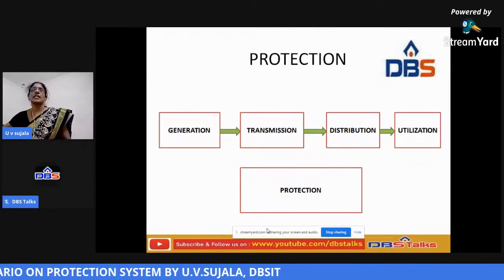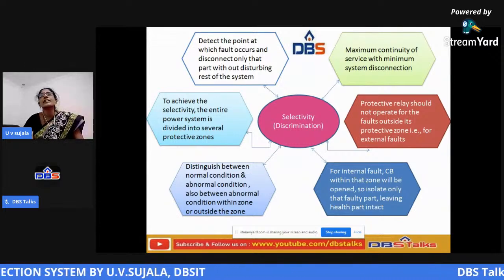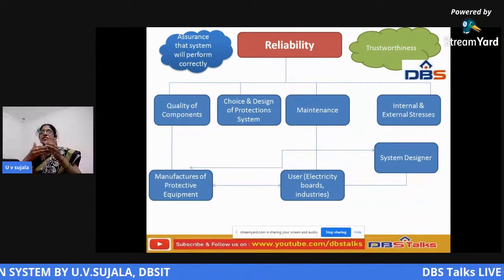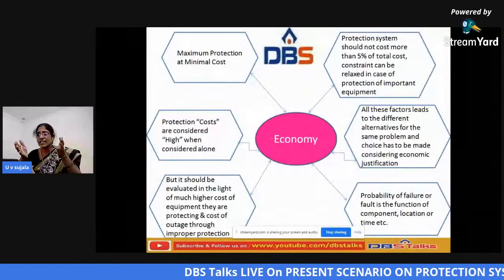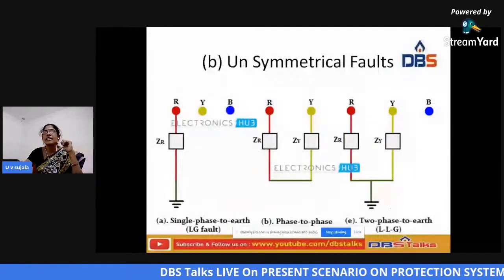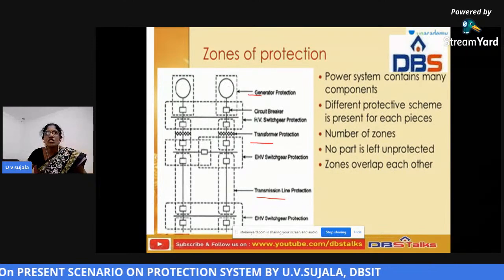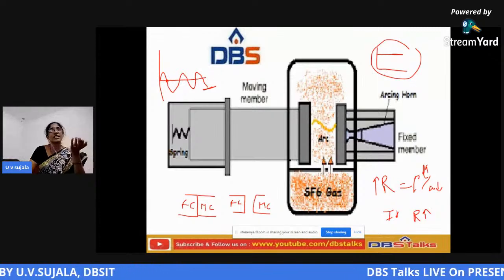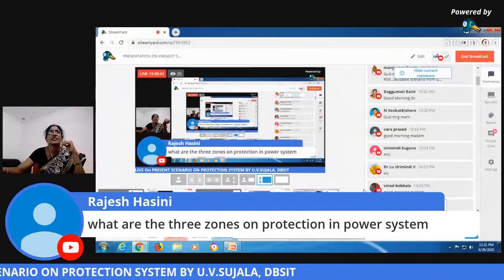PRESENTATION ON PRESENT SCENARIO ON PROTECTION SYSTEM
PRESENTED BY
U.V.SUJALA
HEAD OF EEE DEPARTMENT
DBS INSTITUTE OF TECHNOLOGY
Kavali,
INDIA